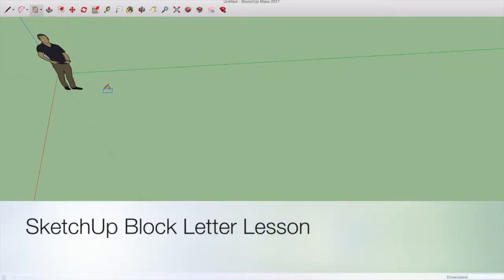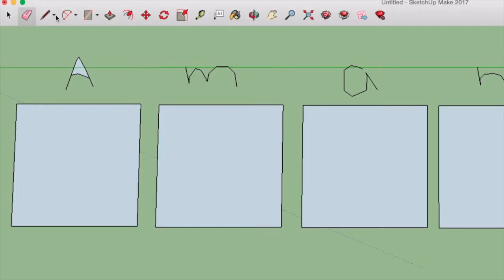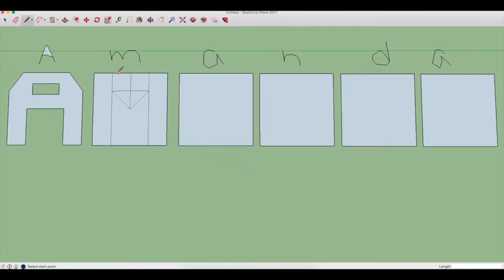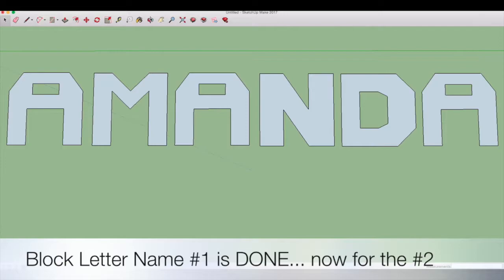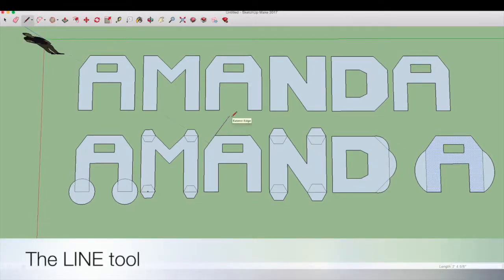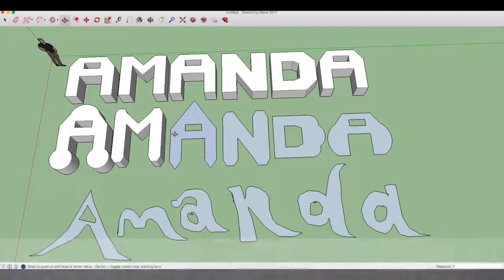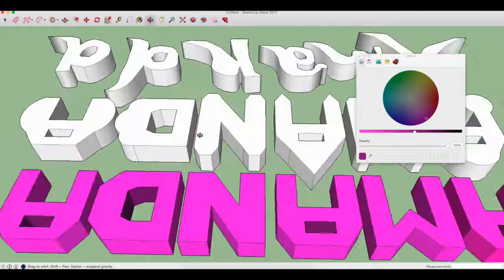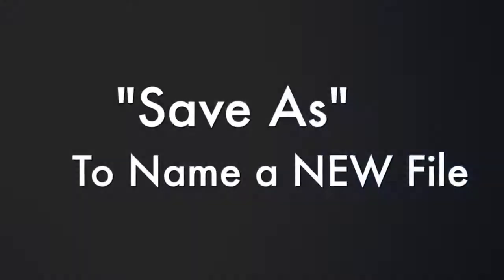SketchUp - Block Letter Lesson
This is the third lesson in my beginning comm tech class, using the 3D Modeling program, SketchUp.